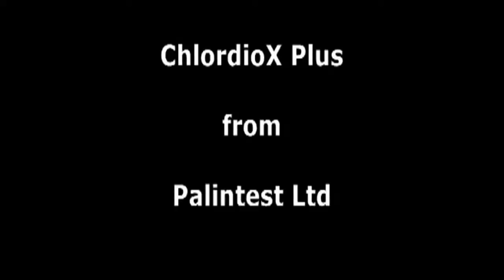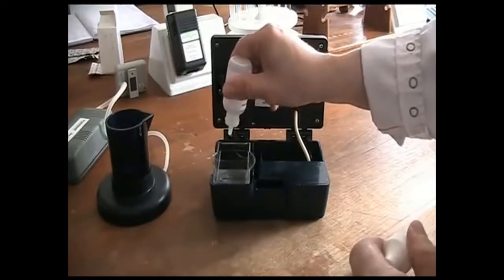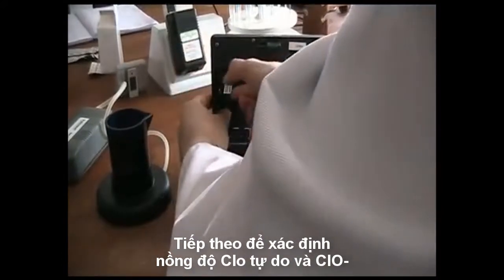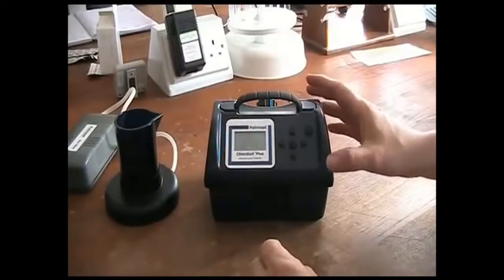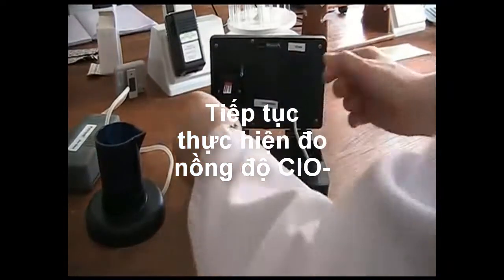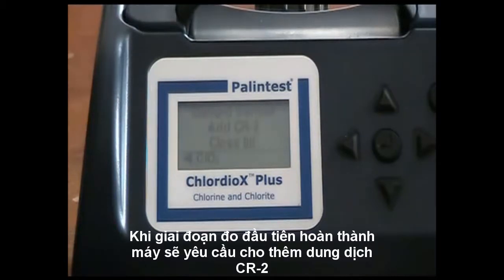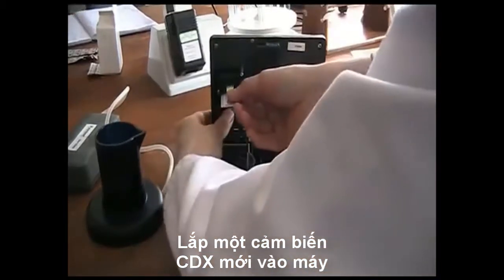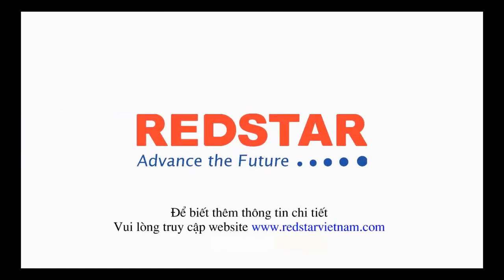Hướng dẫn sử dụng máy đo nồng độ ClO2, ion Clo tự do, ion ClO- Palintest ChlordioX Plus